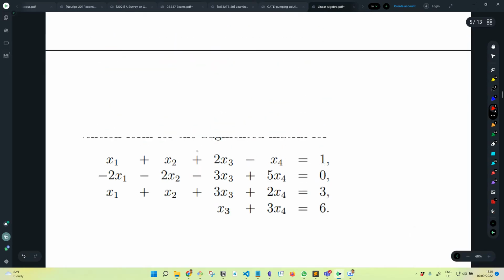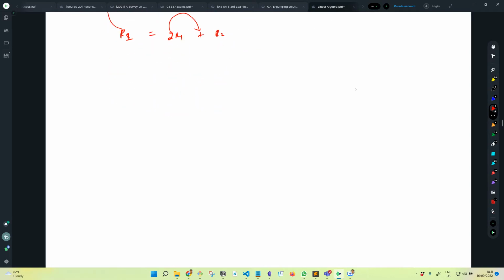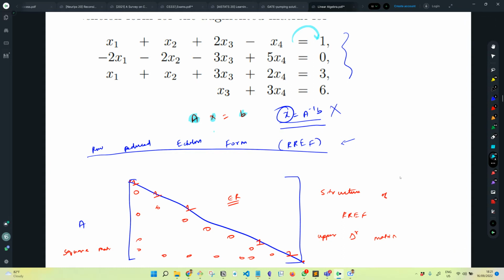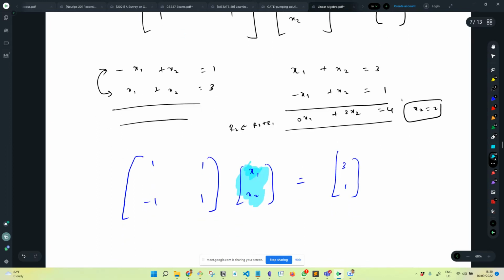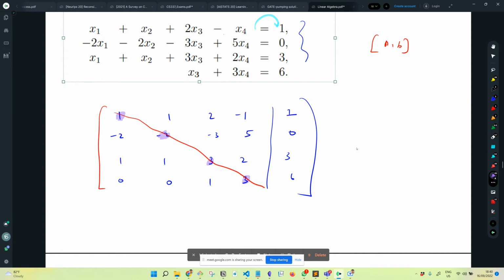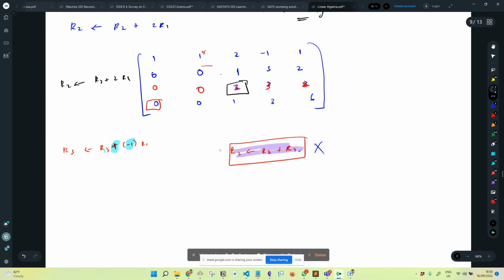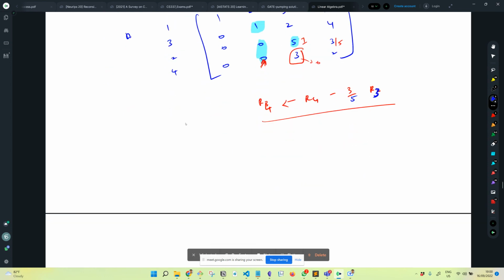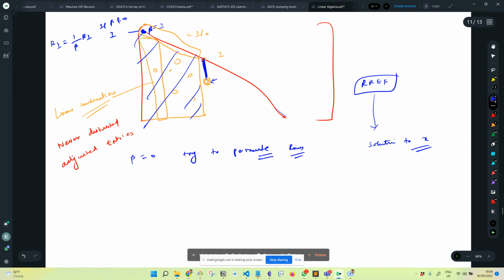Row reduced Echelon form